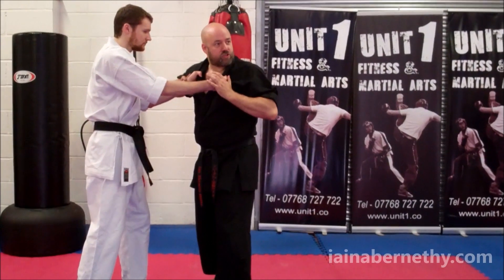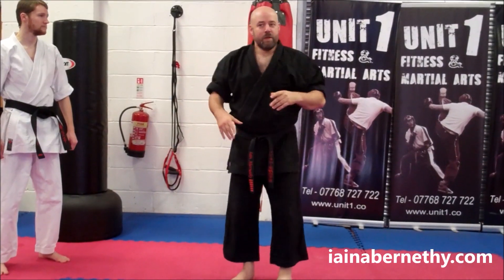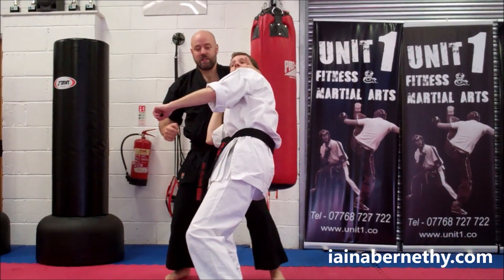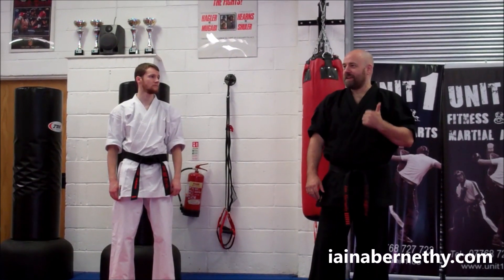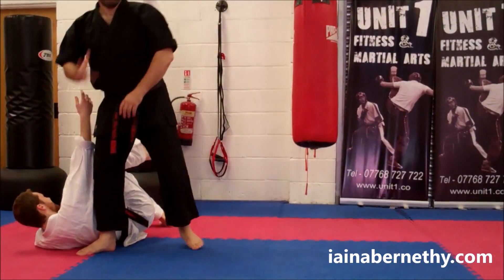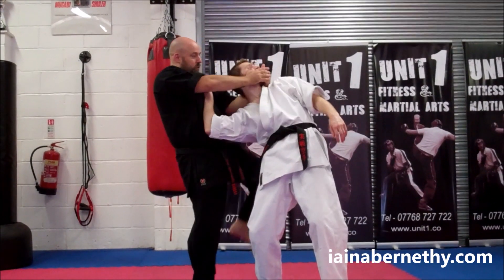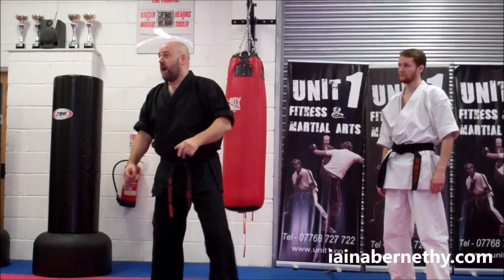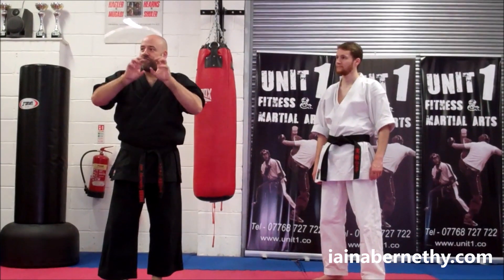Practical Kata Bunkai: Naihanchi (Tekki) Neck Cranks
This video looks at some neck cranks found in Naihanchi Shodan and Nidan (Tekki Shodan and Nidan).

There is a widespread myth that the three Naihanchi / Tekki kata were originally one kata that has been split into three. There is no evidence to support this idea. It should therefore be discounted as baseless speculation that is contrary to the historical information that we do have.

The historical information we do have informs us that there was originally one Naihanchi (the one often given the “shodan” suffix today) and that Anko Itosu created the Nidan and Sandan versions after learning the original. It is my view that Itosu most likely created those versions to make explicit some of the variations that are implicit in the original form. We can certainly see that with the neck cranks covered in this video.

The original Naihanchi (shodan) has a neck crank which serves as an illustration of the limitations of the neck. It also demonstrates the tactic of using striking methods should the neck crank fail. In keeping with the kata process, we should explore alternate ways in which this limitation can be exploited and this tactic employed. The kata is not the entirety of our study, but instead it gives us examples to guide our study. The kata is the “seed” which encapsulates and imparts the key lessons of the fighting system that produced it.

In the video, we first see an example from Naihanchi Shodan of a neck crank and the tactic to be employed should it fail to take the enemy to the floor. Nidan shows an alternate sequence that employs the exact same principles; but a different crank and different follow up strikes. This secondary example is not strictly necessary because it is giving no new information at the level of principles, but the secondary example could be useful in providing an alternate example of the innumerable ways in which the principles can be applied. It seems to me that this was likely to be Itosu’s thinking in creating the Nidan and Sandan versions.

In the video we also look at how the principles apply to two of the neck cranks found in the Bubishi i.e. “emperor holds an egg” and “beautiful lady combs her hair”.

As always, no one should be practicing these methods unless under the supervision of a suitably qualified and experienced instructor.

Iain